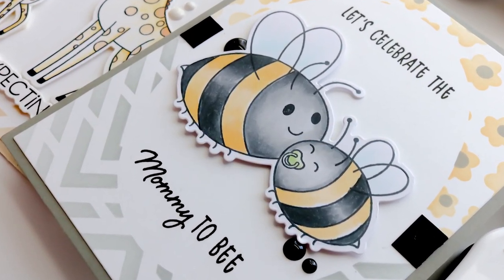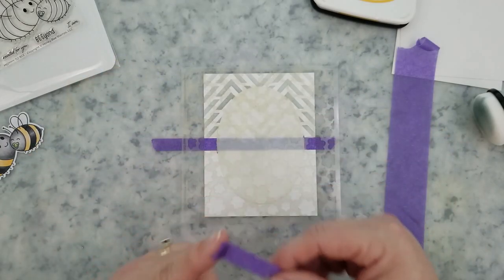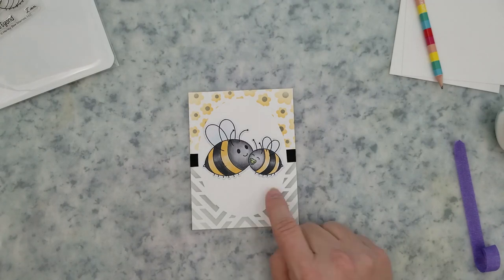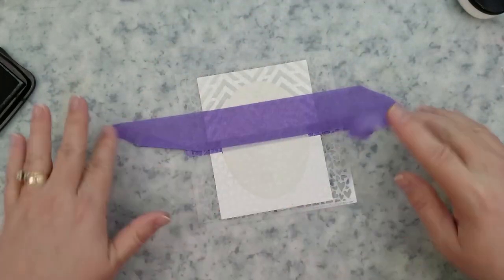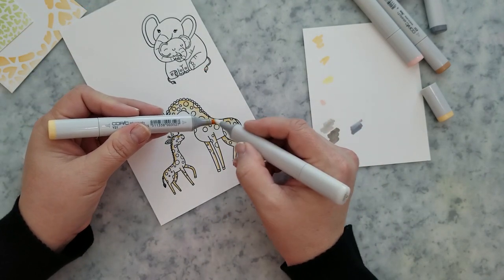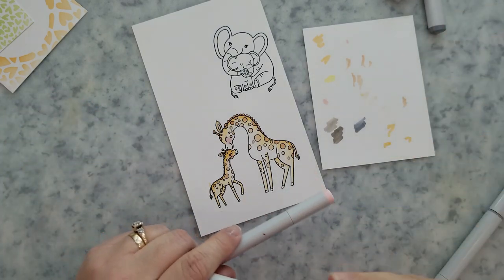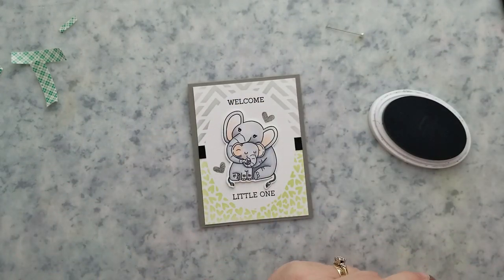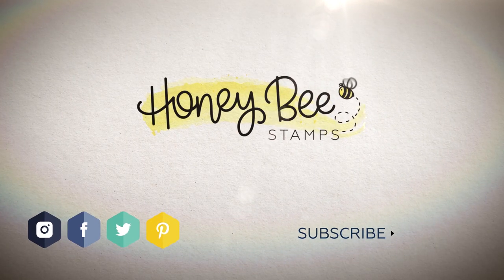Simple Baby Cards with Split Stenciled Backgrounds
Sharing how to create super simple baby cards with split stenciled backgrounds.

***NOTE*** I misspoke
 New Sprout Ink not Pistachio
 E30 Copic Marker not E31